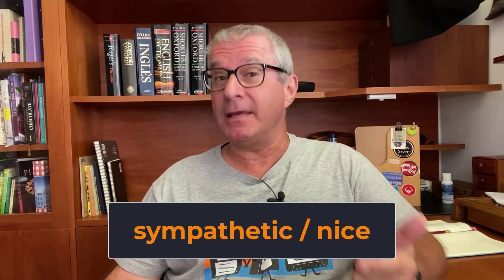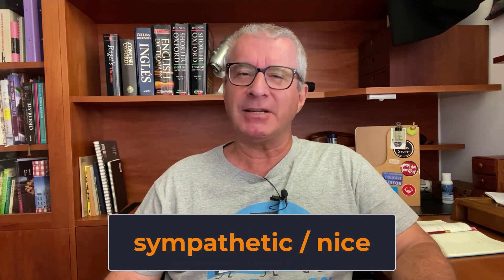Sympathetic vs Nice: What’s the Difference? | English Vocabulary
Do you know how to use the words sympathetic and nice correctly in English? In this video, you will learn the difference between these two adjectives, and how to use them in spoken and written English. You will also learn some synonyms and antonyms for each word. Watch this video and learn how to be more sympathetic and nice in English!